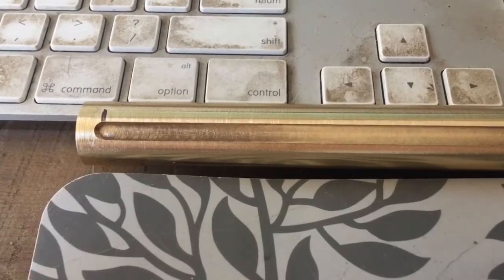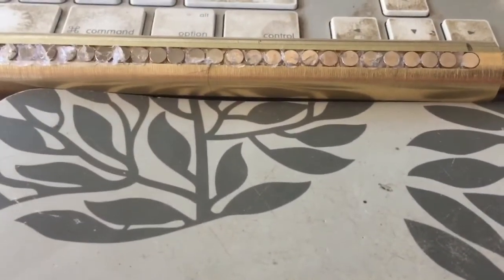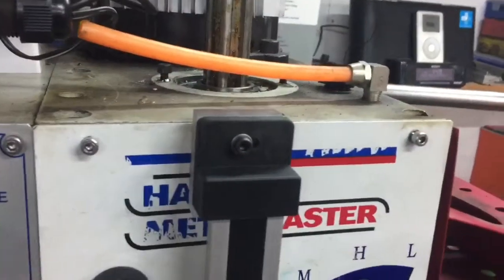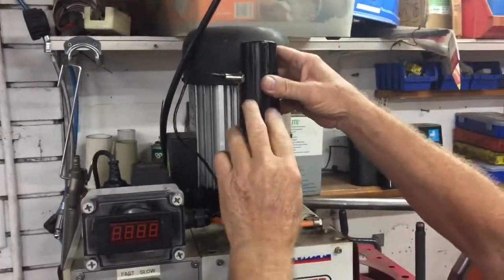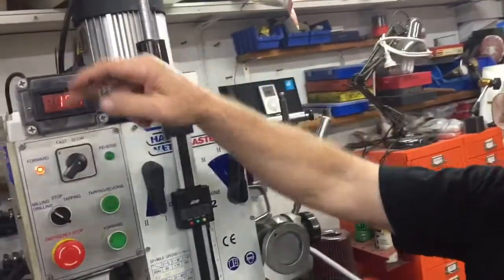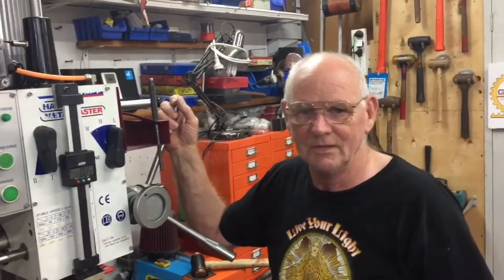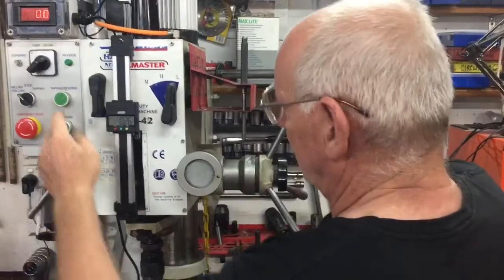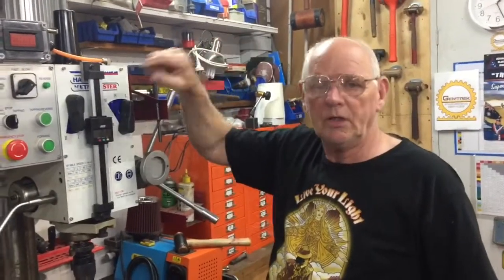DF 42 Tacho Mod - aka Bruce's Pickup line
A bit of collaboration with Gert, Bruce and Marcus combining forces to "Getter Done"